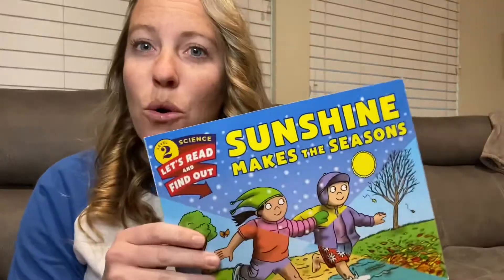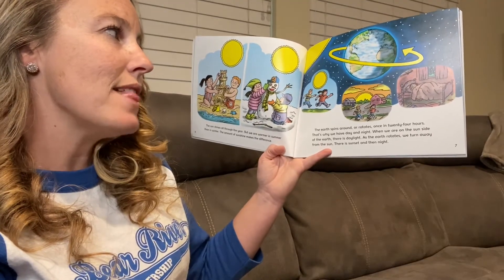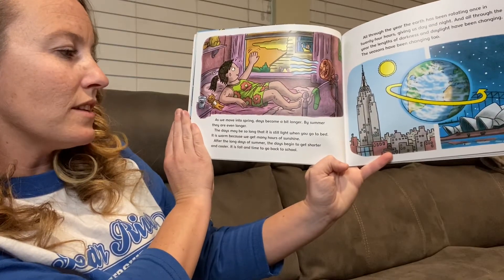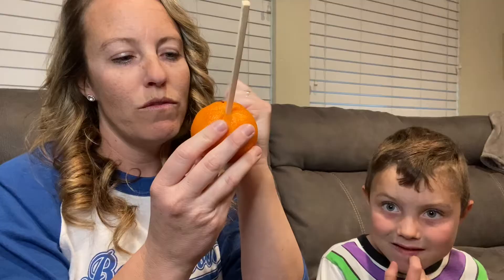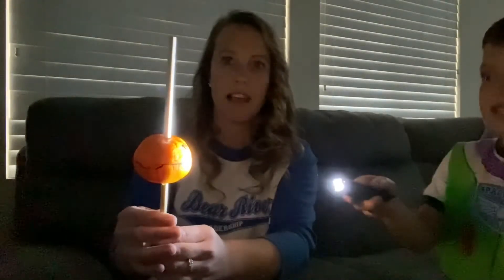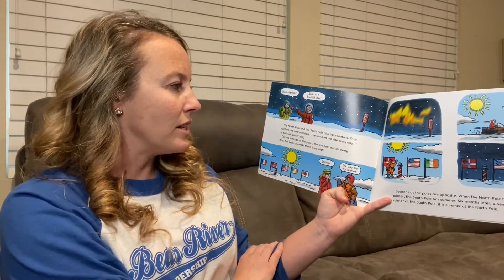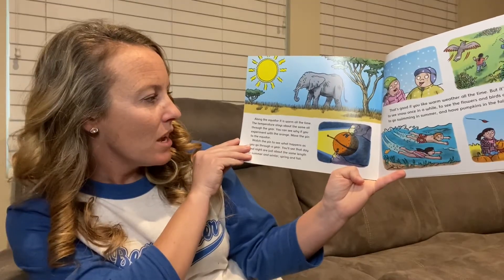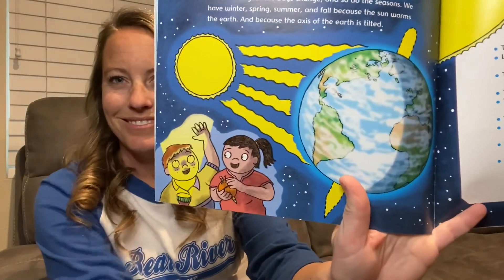Science: Sunshine makes Seasons